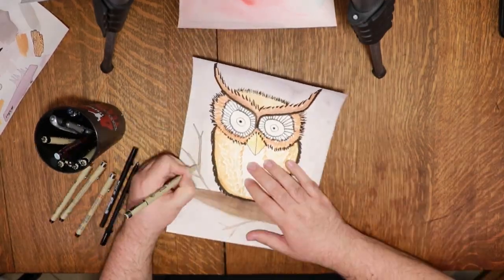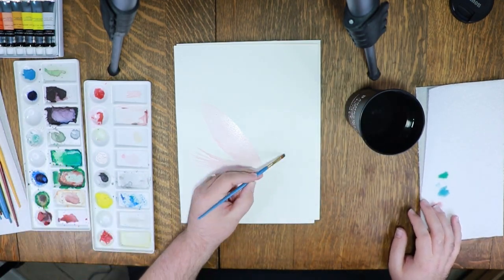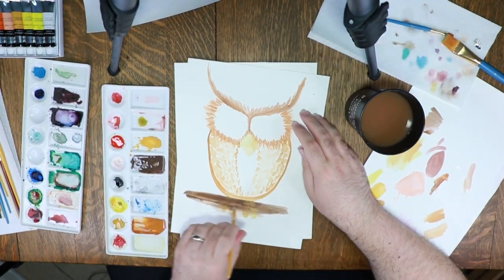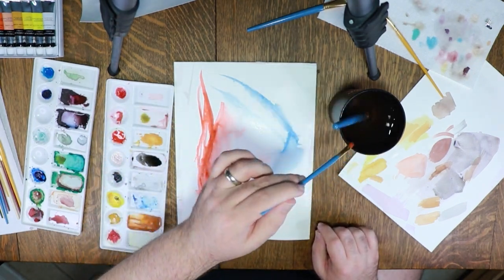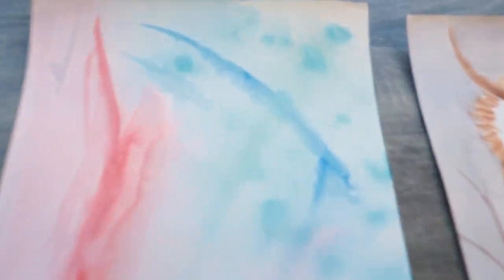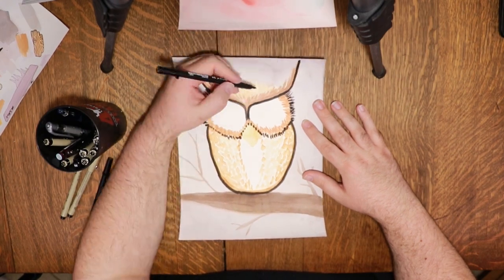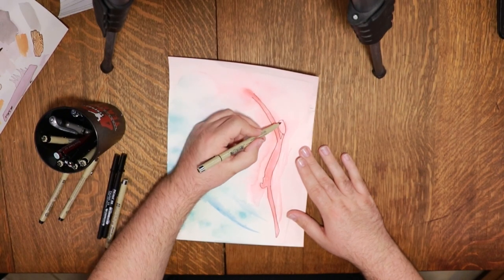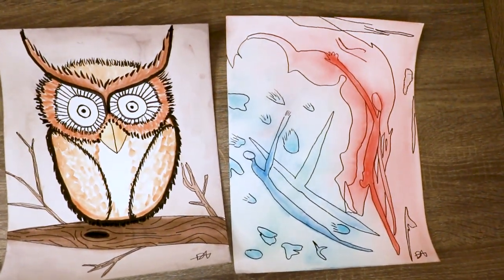How Does "Reverse Coloring" Work?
"Reverse Coloring" is a big trend in the YouTube art community right now, but what exactly is reverse coloring, and how does it work? In this video, I'll show explain exactly what the concept of reverse coloring entails, and make a few reverse coloring pages of my own to demonstrate!